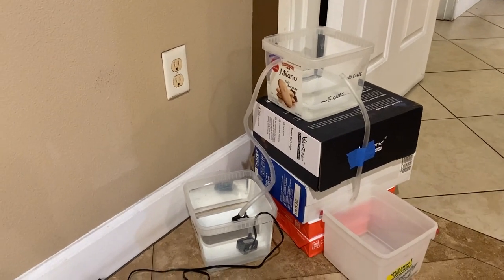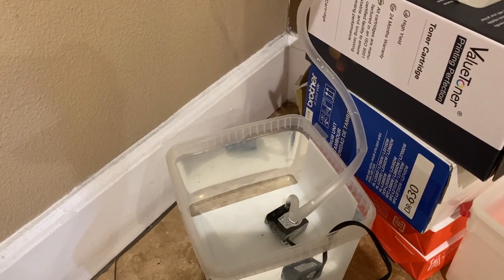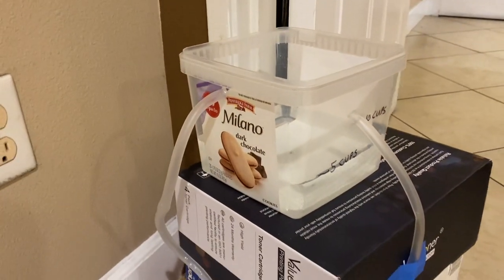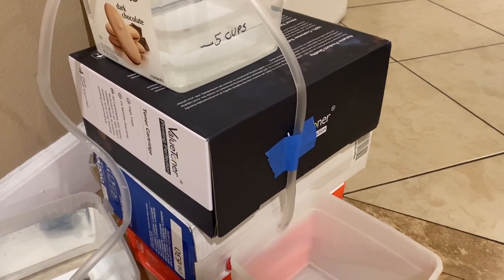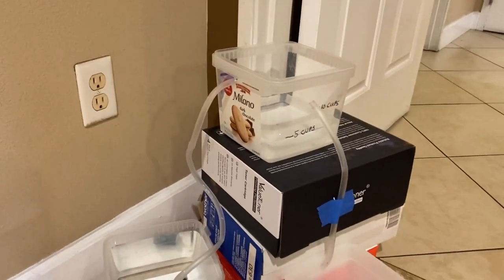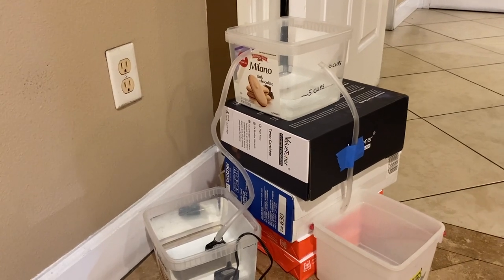Smit Patel Hydraulic Demo Video (final project) CE 2061.06